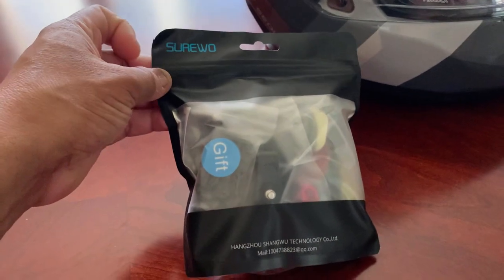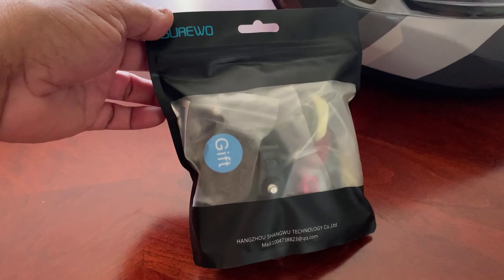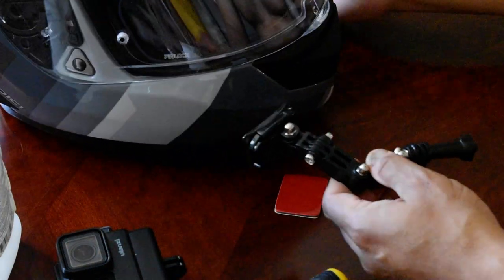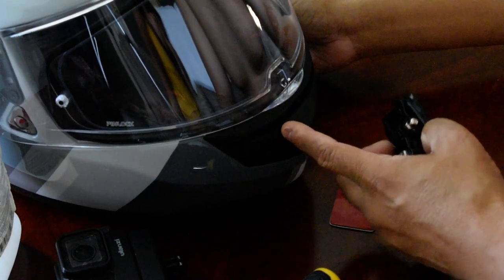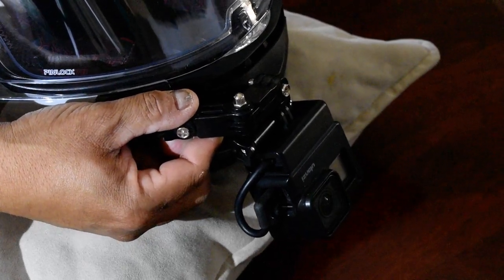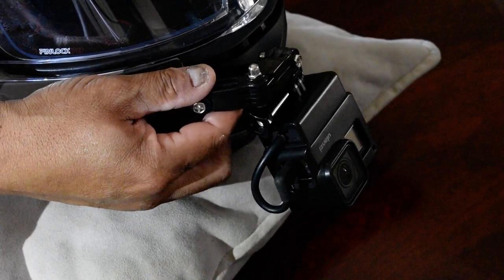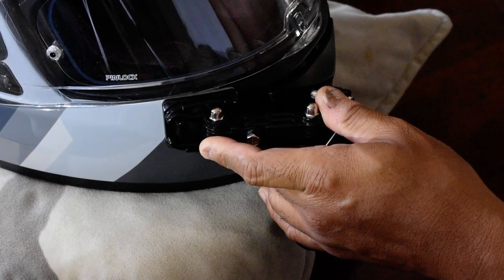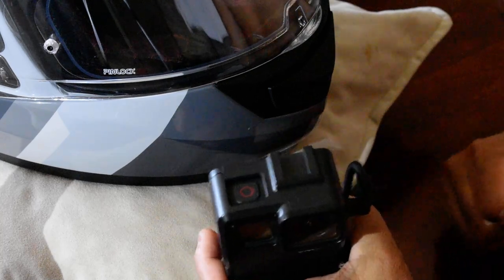GoPro Side Chin Mount Installation Fail | Sedici Strada II Helmet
The installation of the Surewo Chin Mount kit was a bust, due to the curvature of the Sedici Strada II Helmet and the significant twisting load on the base plate. This video explains.